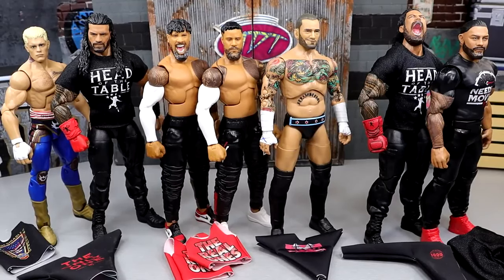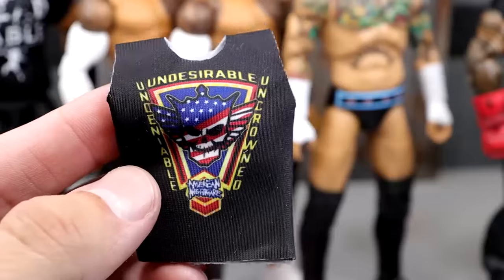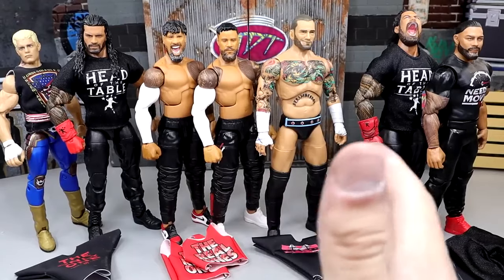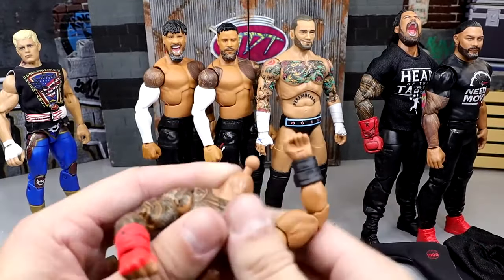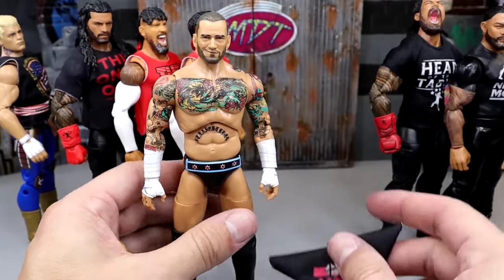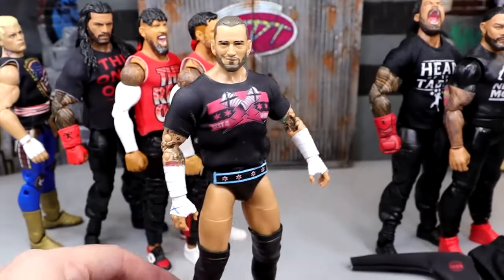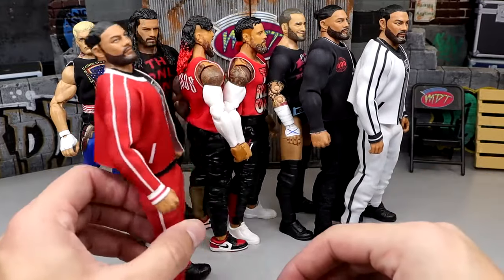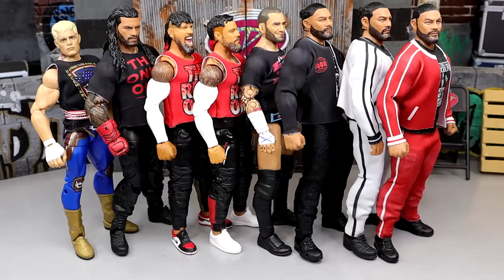WWE ACTION FIGURE CLOSET! CUSTOM WWE FIGURE CLOTHING!wwe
In this video, MDT My Damn Toys is showcasing NEW WWE action figure shirts and clothing for wwe action figures 2024! NEW custom wwe figure shirts how to tutorial! Custom wwe action figure shirts and clothing for wwe toys shirts custom shirts for wwe figures#royalrumble